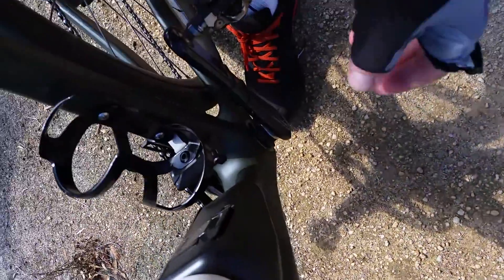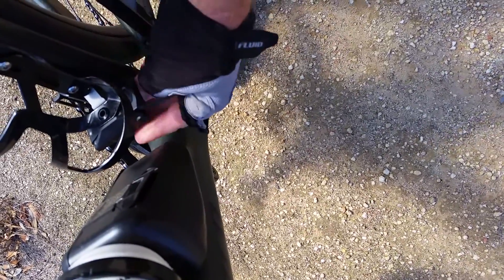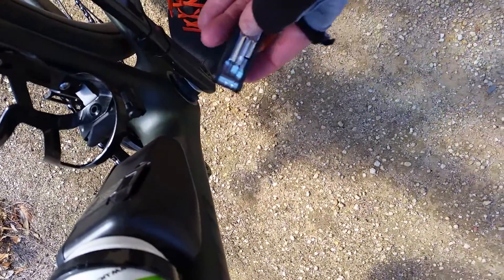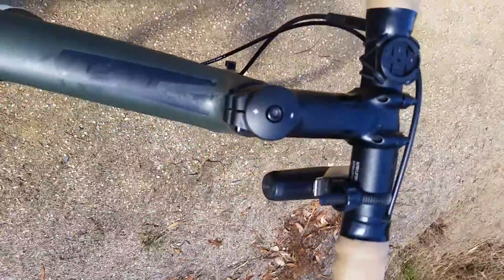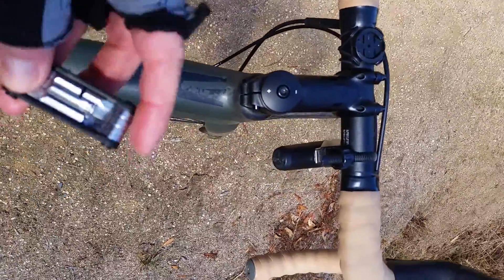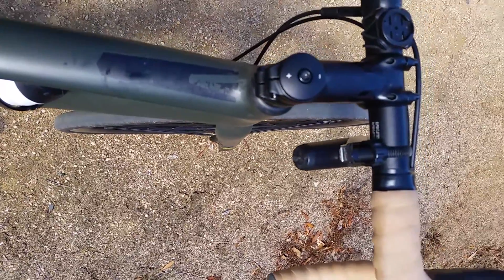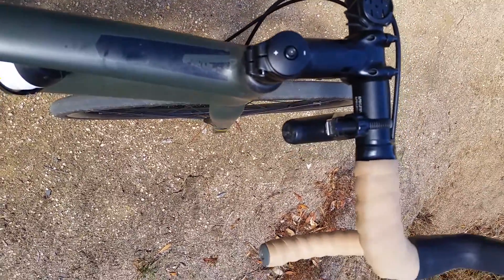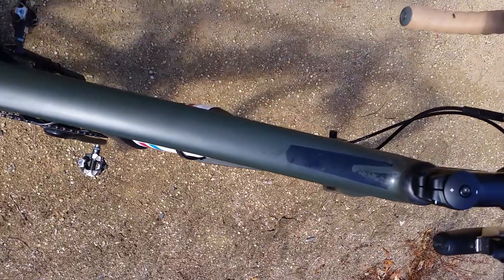Specialized Diverge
Ride on the rail trail San Remo to Wonthaggi and back